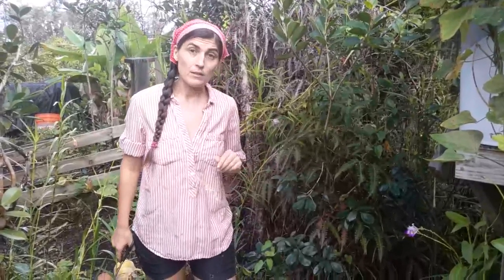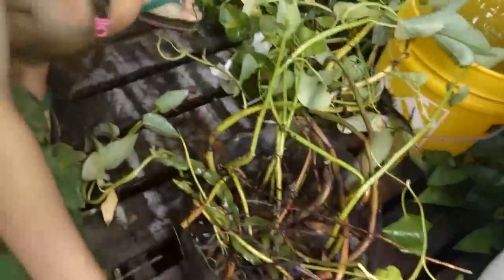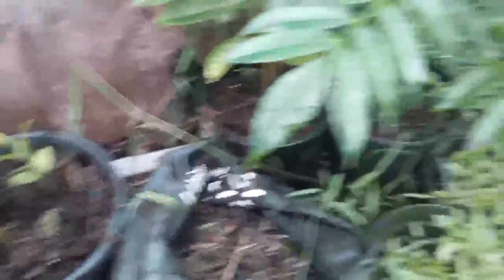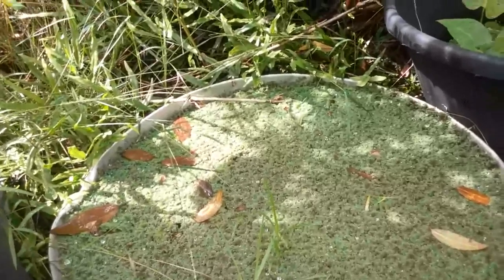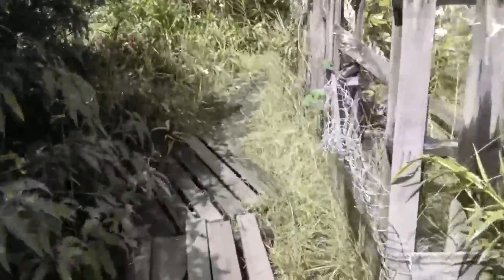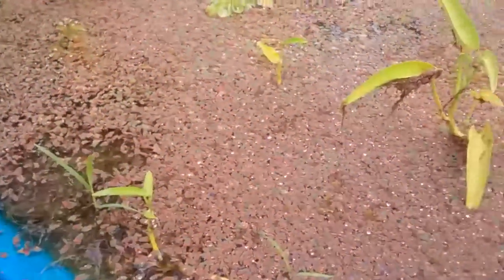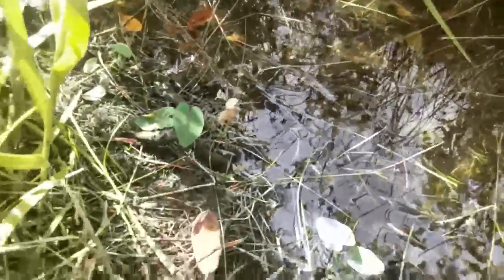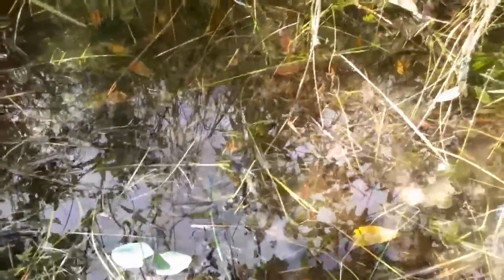how we grow water-loving plants: water spinach, azolla, taro